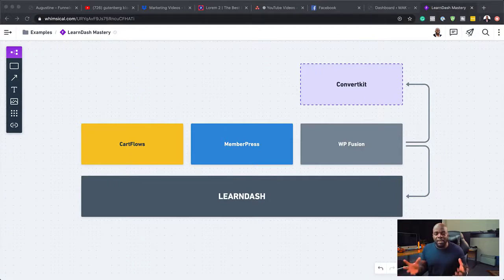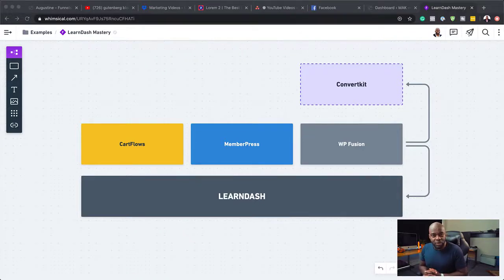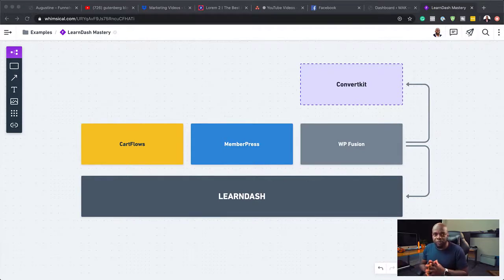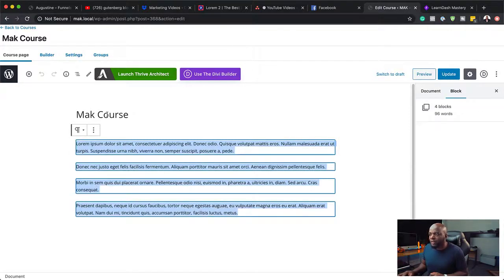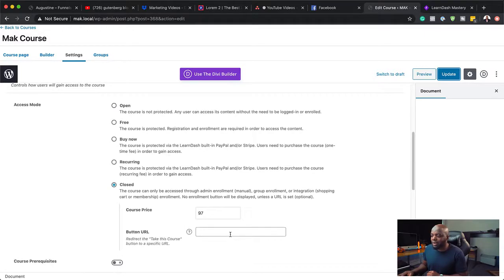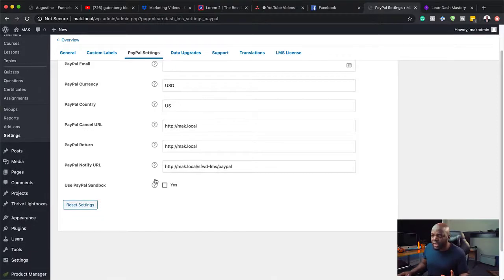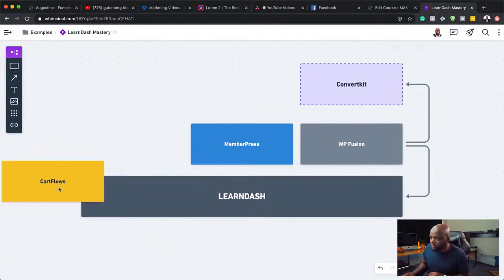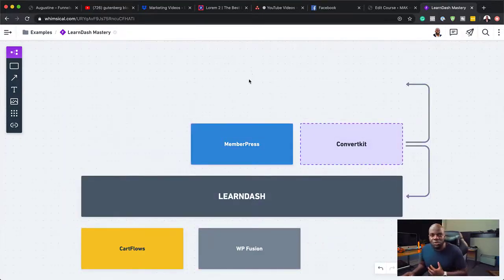LearnDash tutorial | How to setup your course on a budget